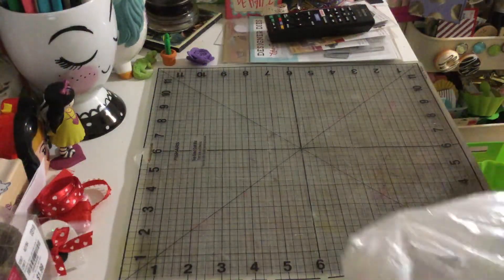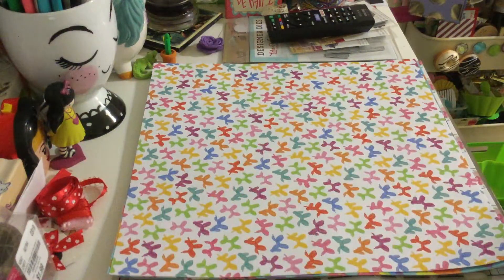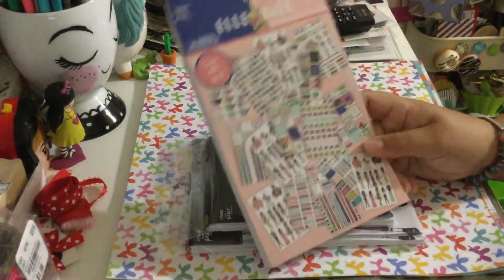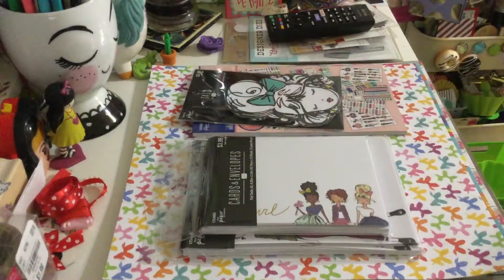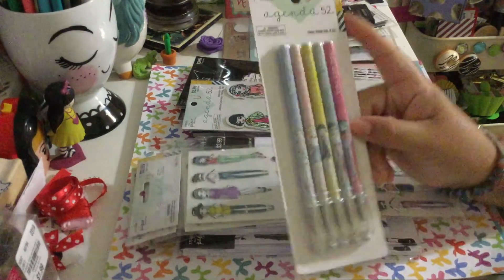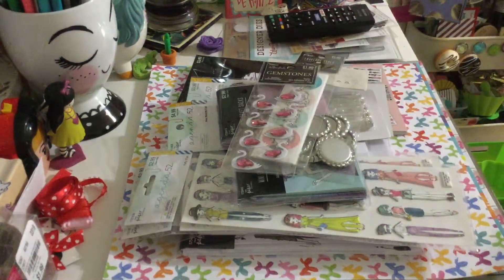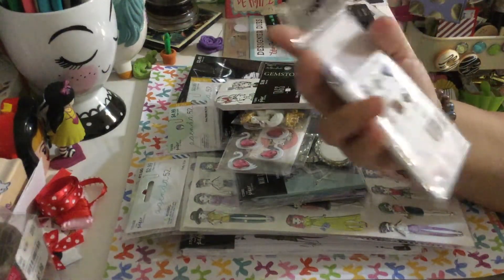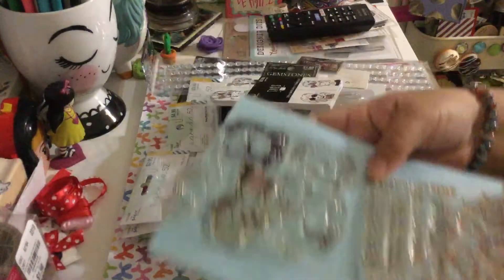Hobby Lobby haul